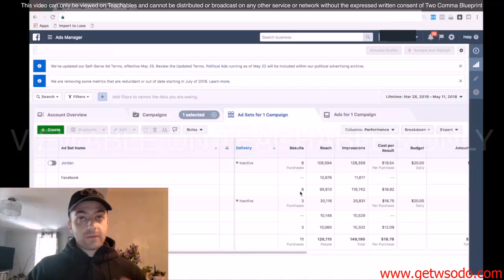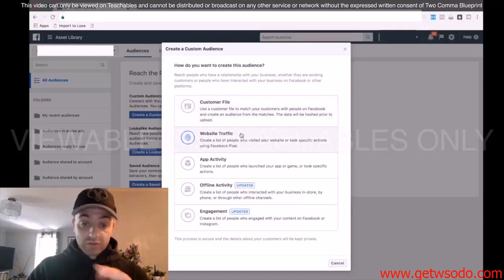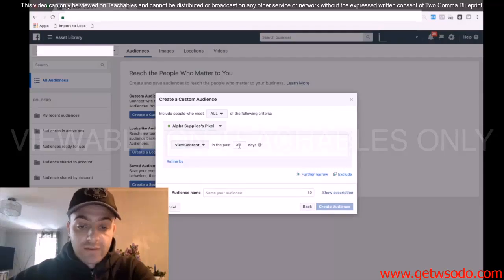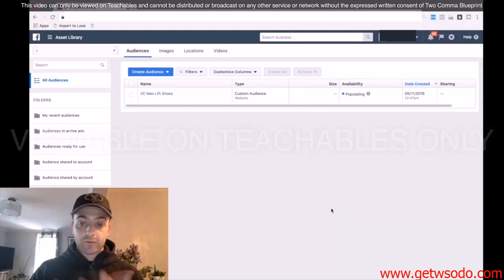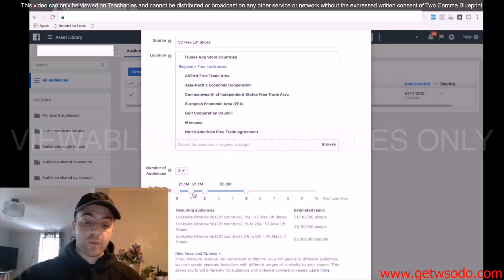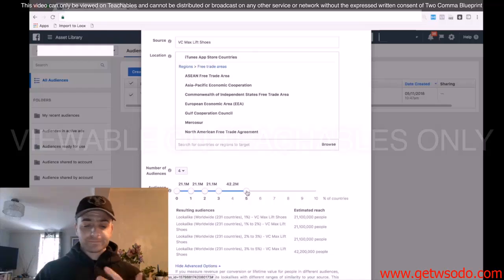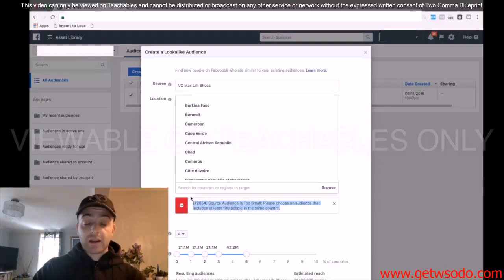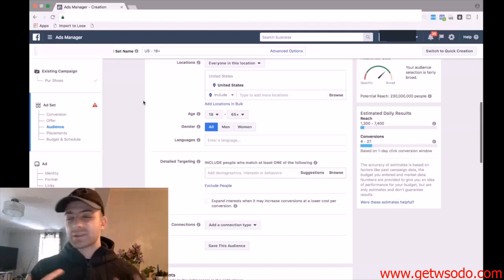05 Creating Lookalike Audiences